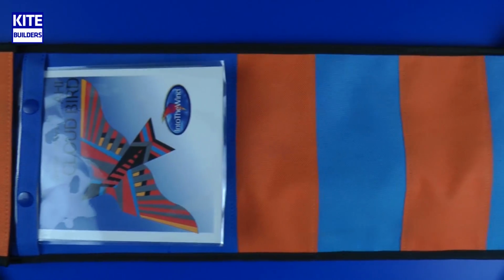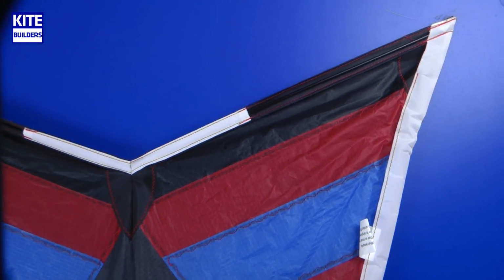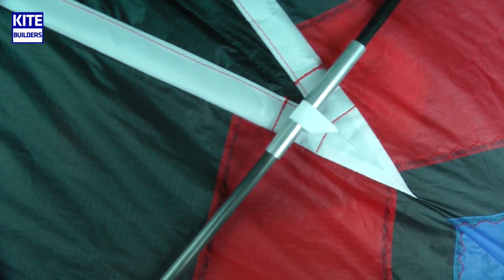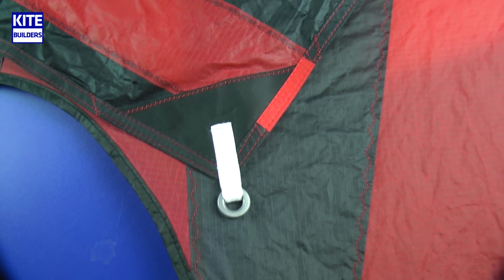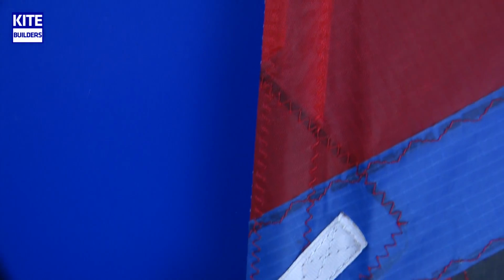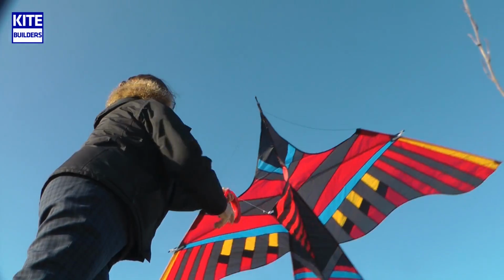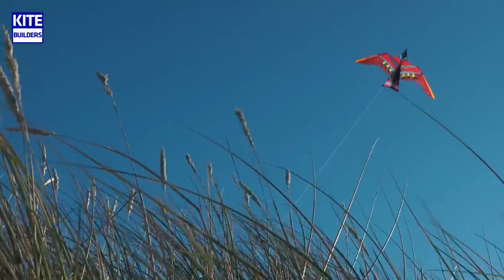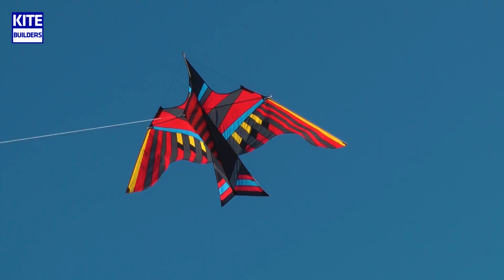Review ITW Cloudbird (EN006)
Remember to view this Video in HQ. If you like it, don´t hesitate to comment, like or share it.

Kite Review of the Cloudbird from Into The Wind a great allround kite with a wonderful look in the air